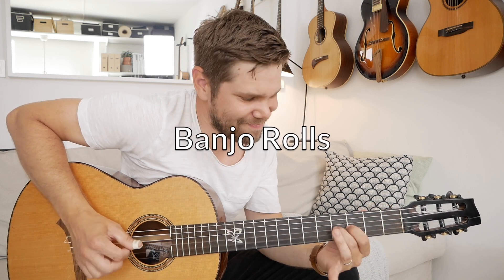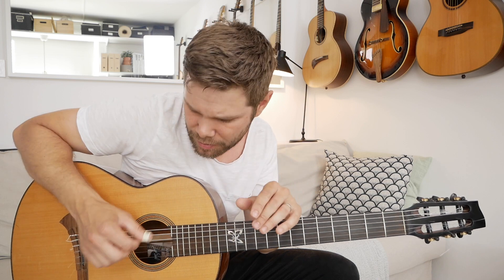Emil Ernebro Lesson - Banjo Rolls on Guitar!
ProGuitar Lessons - Banjo Rolls

We hope you will enjoy our "1 minute lesson"-series at ProGuitar! There will be licks and tricks posted every week on this channel from now on! Our educator is the acoustic guitar master Emil Ernebro!

Here's the link to the FREE Tabs and notation!

To see more "1 minute lessons", please check out our Instagram channel: @proguitarofficial